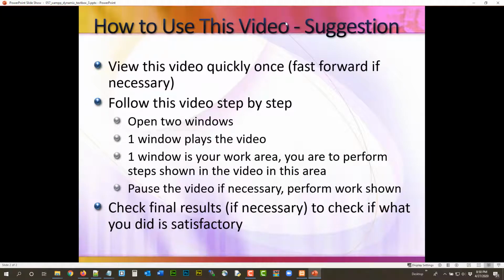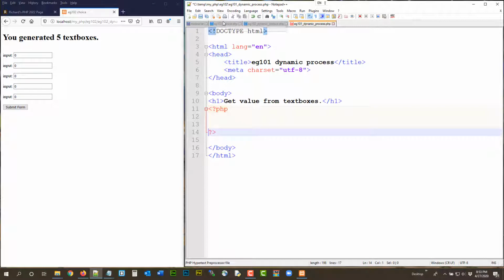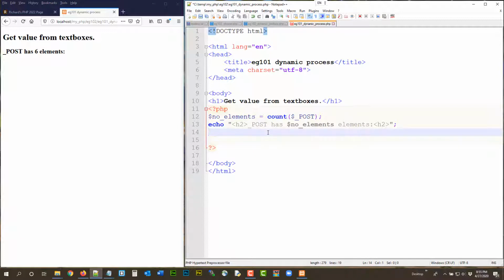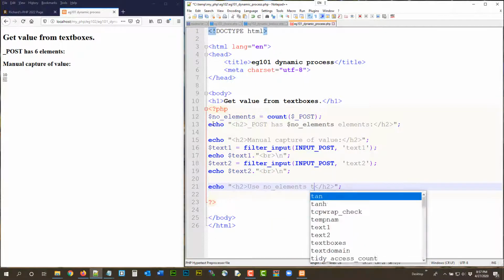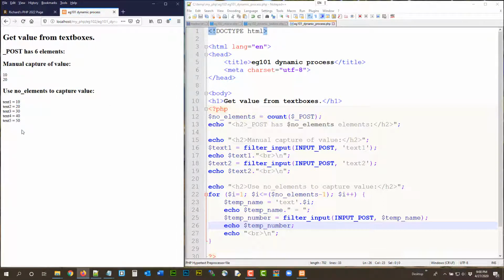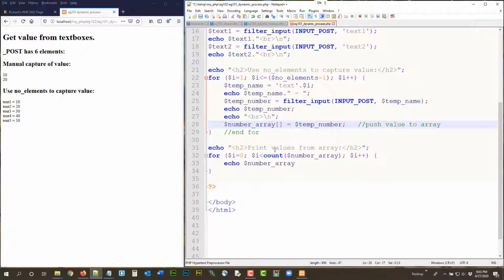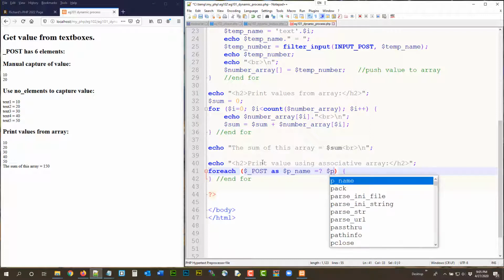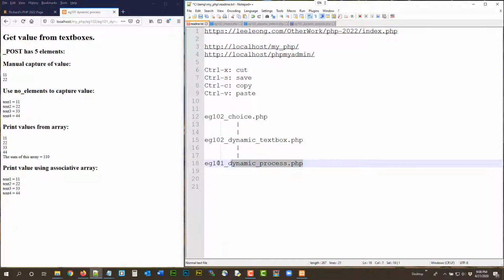Tutorial php 2022 - 057 xampp dynamic textbox 3